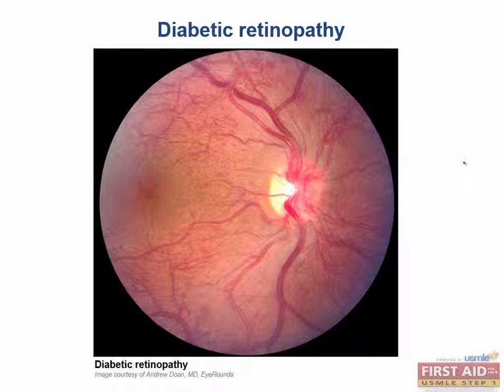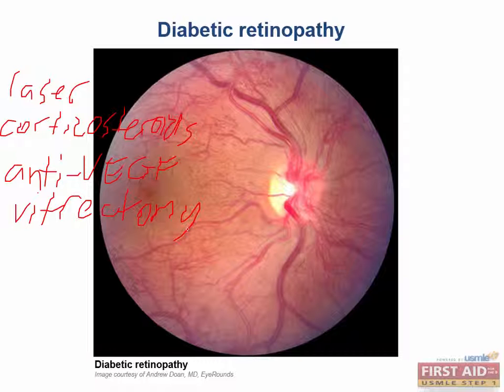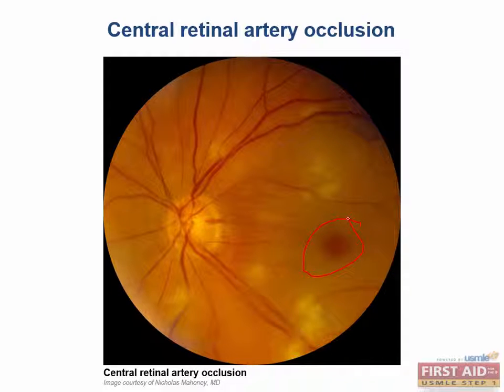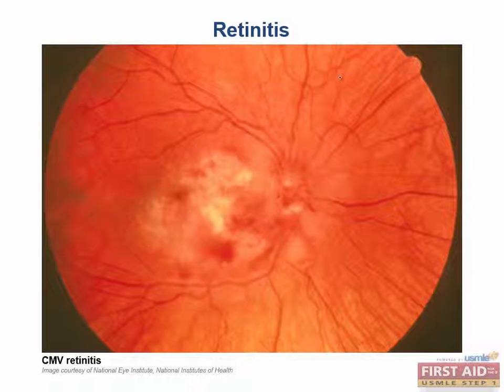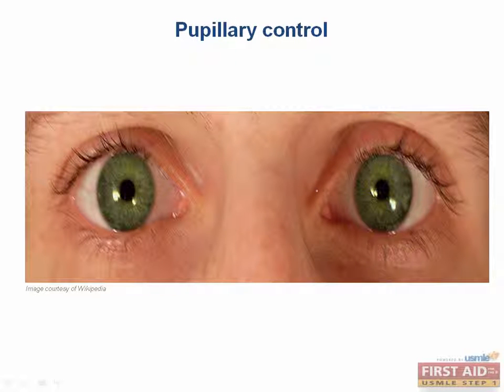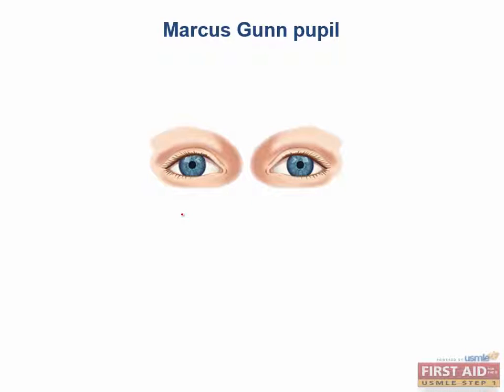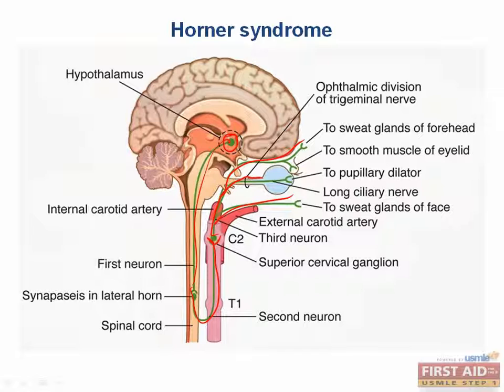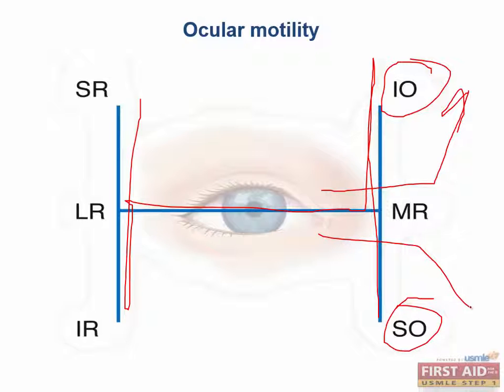Neurology Ophthalmology Part 2